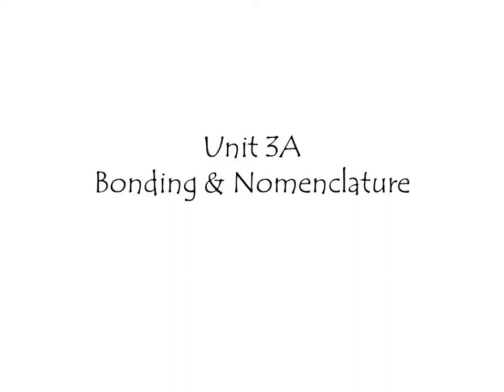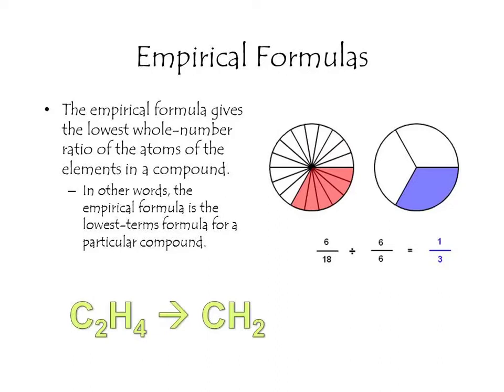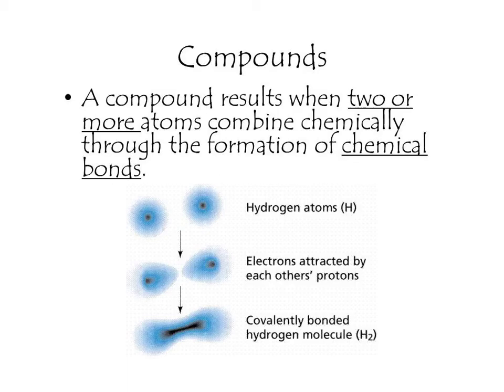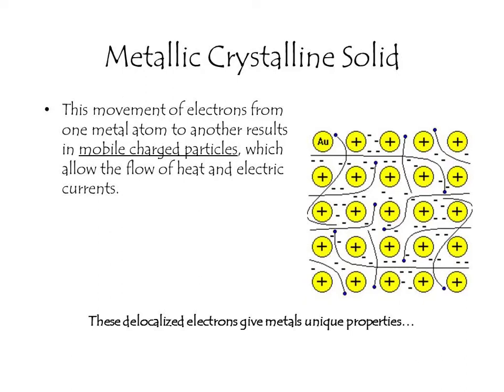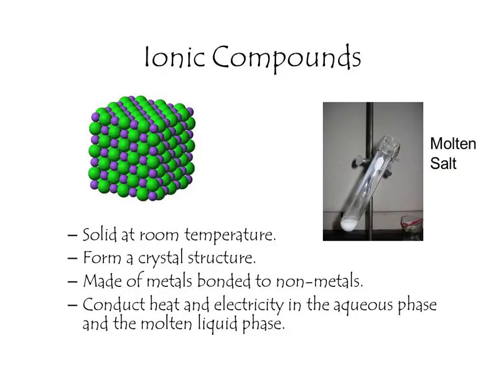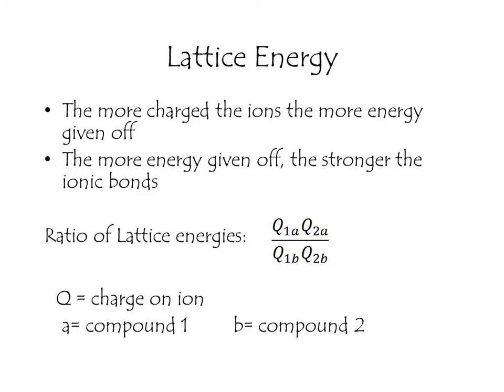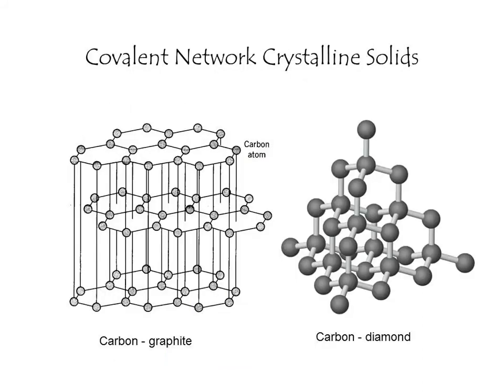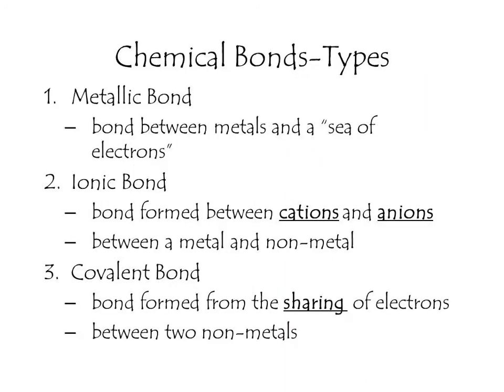Review and Bonding Types